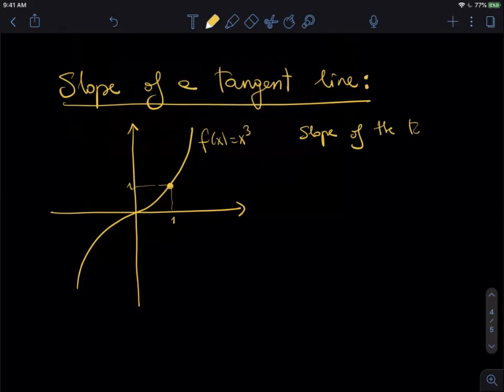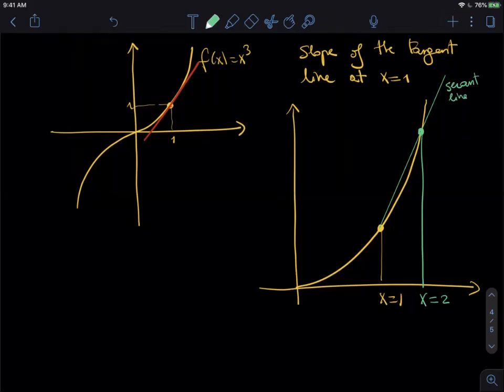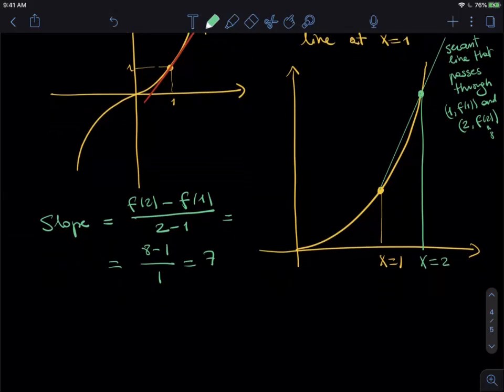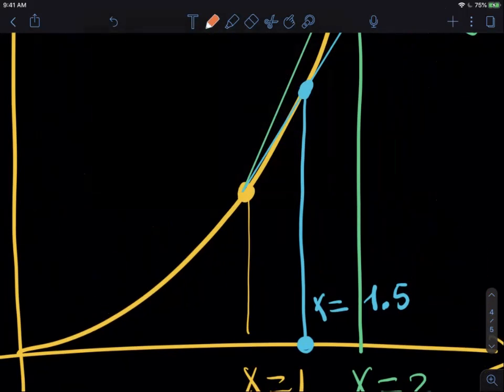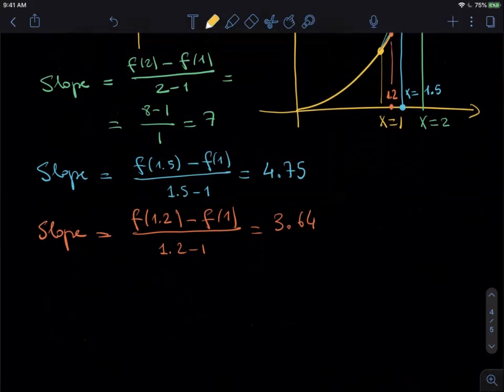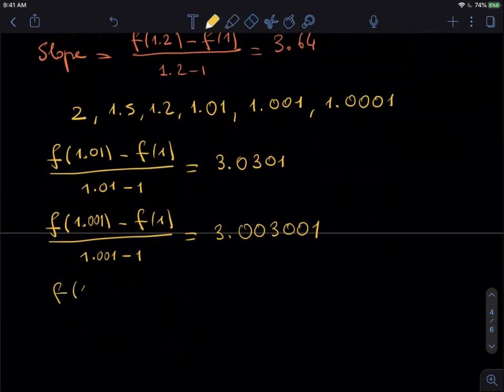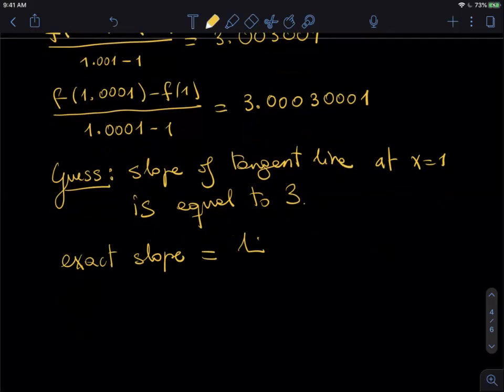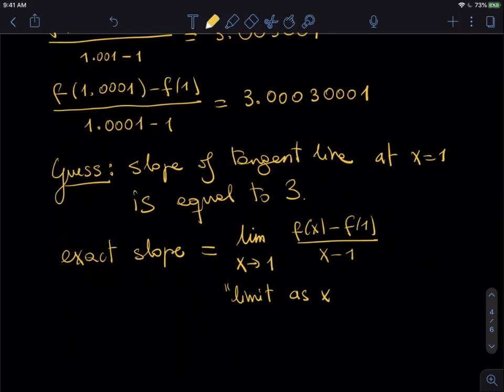W1 V8 Slope of a tangent line